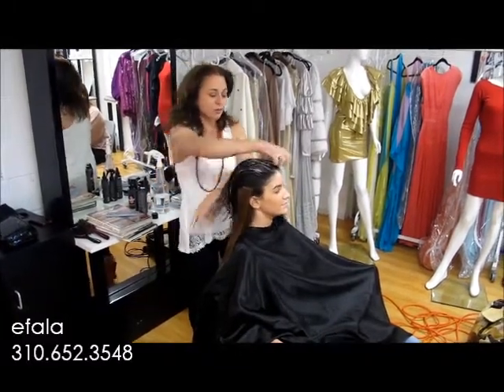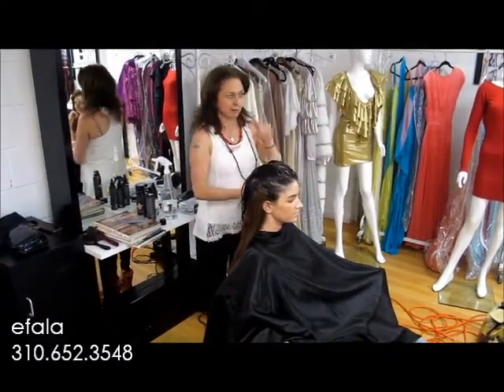EFALA Behind the Scenes: Hair Styling Academy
Behind the scenes look at Elite Fashion Academy's Hair Styling Academy